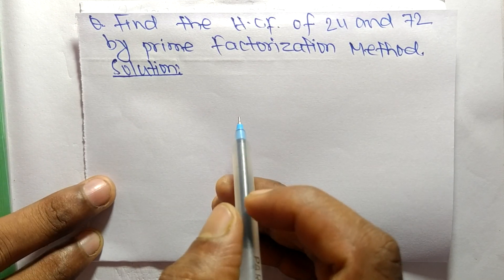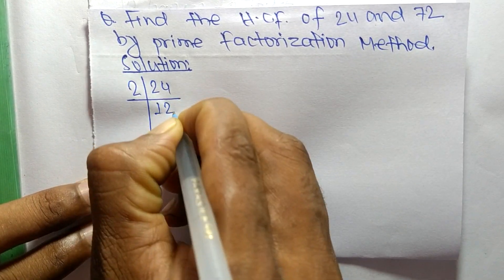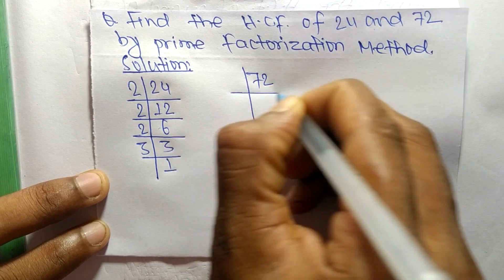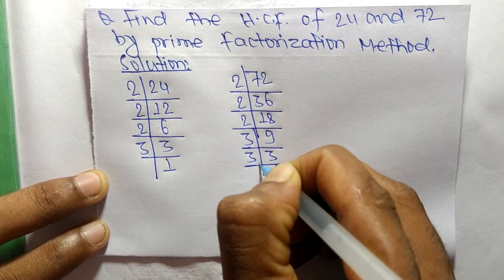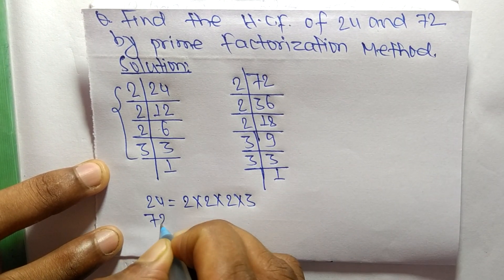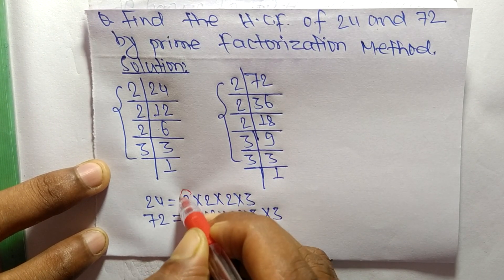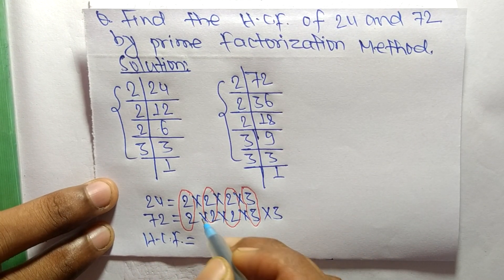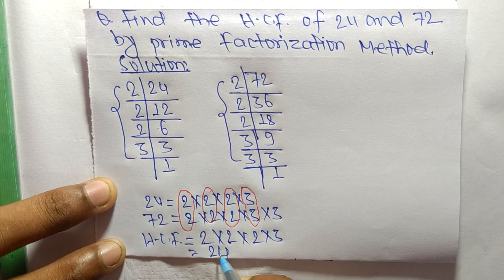HCF of 24 and 72 by Prime Factorization Method